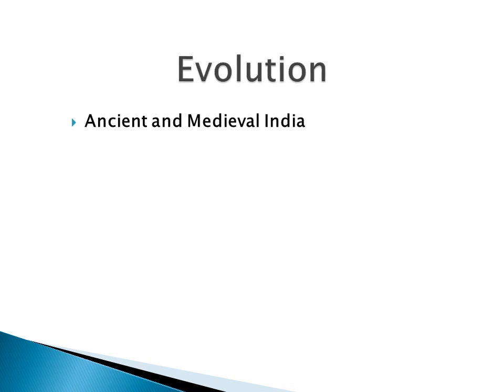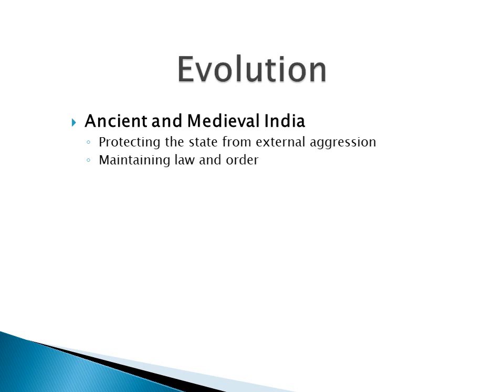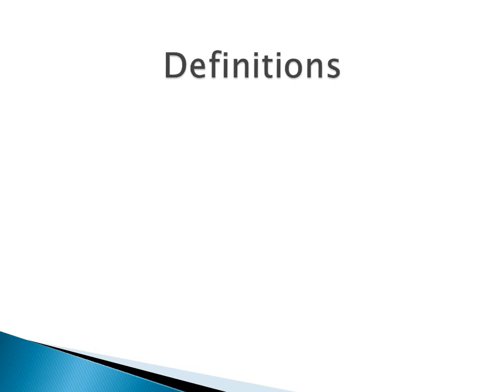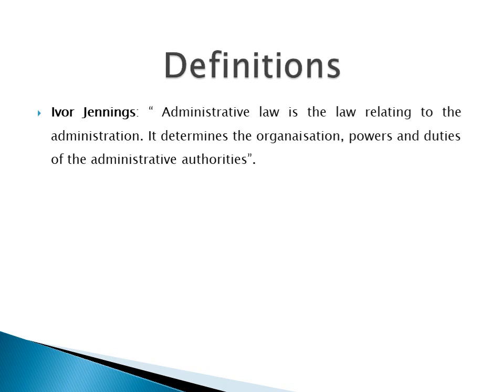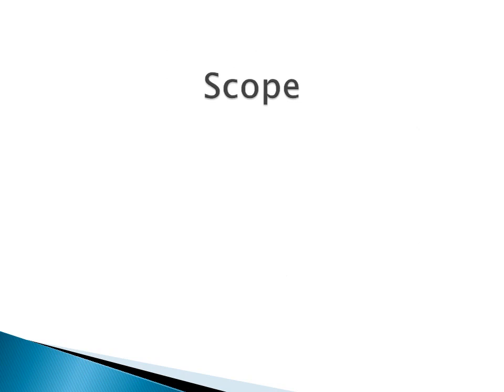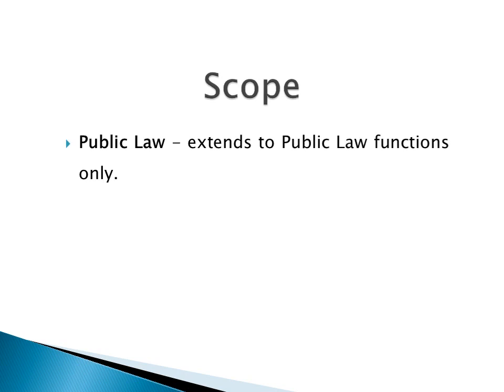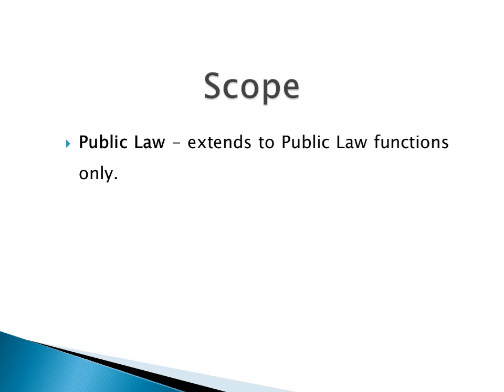Administrative Law - Concept| Evolution| Definitions | Scope of administration law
This video is all about the concept of administrative law. here  i have discussed:-
-what is administrative law?
-Agencies of administration
-Activities of administrative agencies/authorities
-The principles on which administrative law is founded
-Functions of administrative law
- Evolution of administrative law in India from Ancient to Medieval to British India to post Independence
-Definitions of administrative law
-Causes and reasons for growth of administrative law
- Scope of administrative law
-Aims & objectives of administrative law
-conclusion